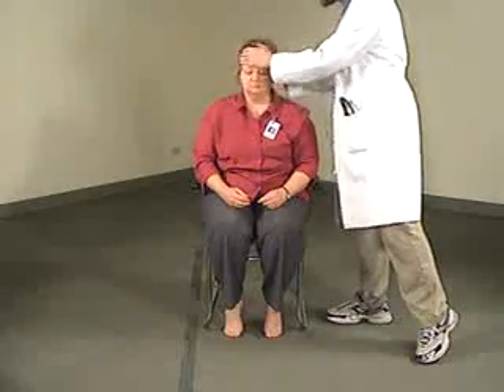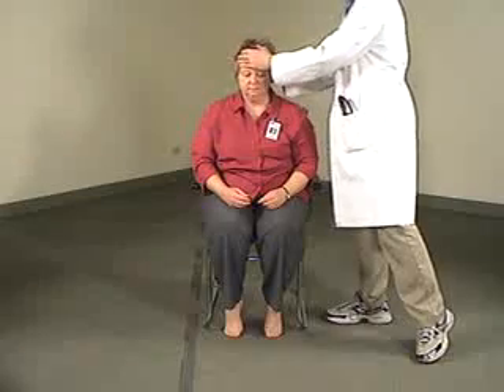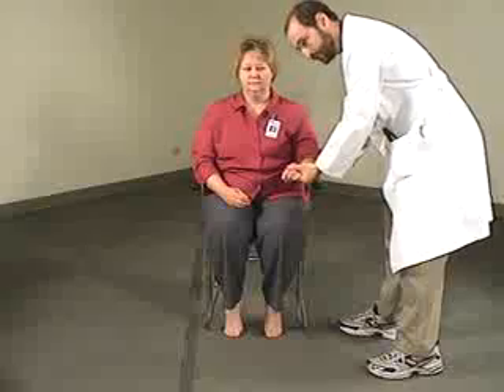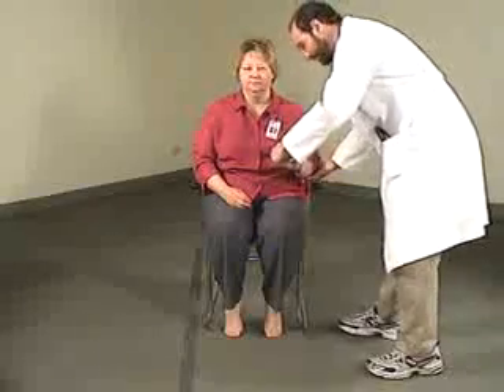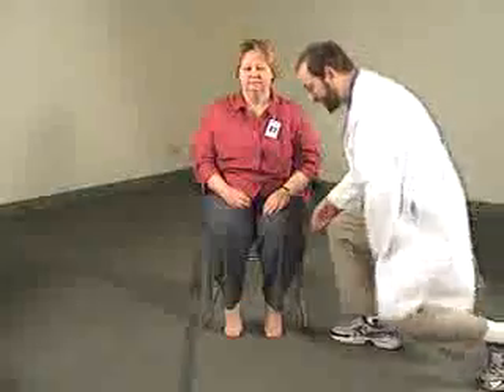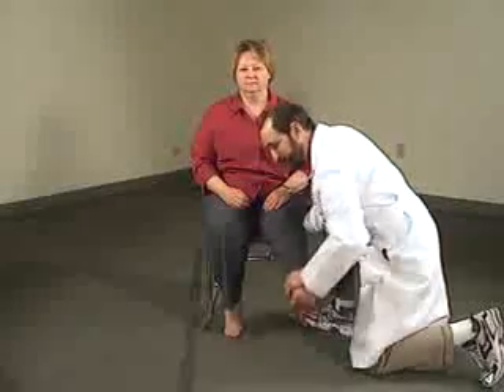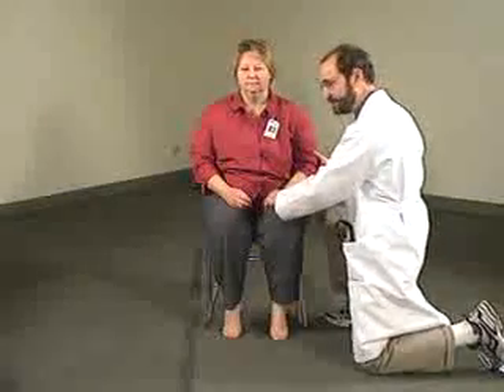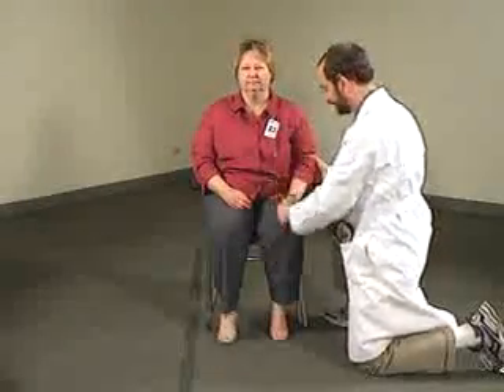UPDRS Motor Subscale 3, First Half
This video demonstrates performance of the first 20 items on motor subscale 3 of the UPDRS.